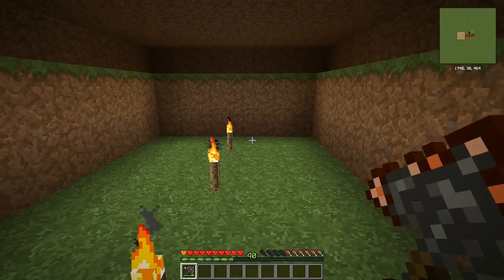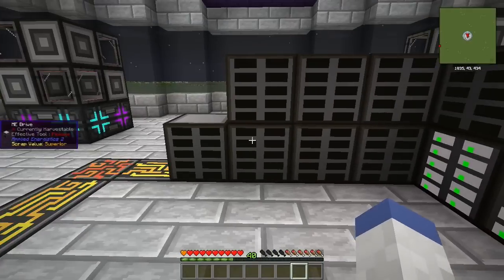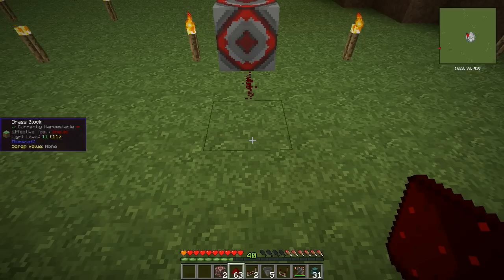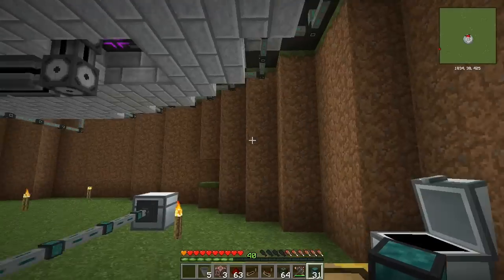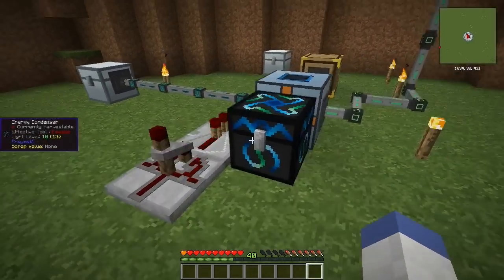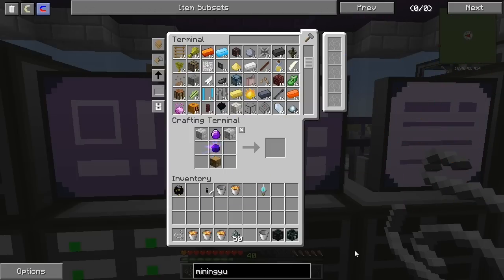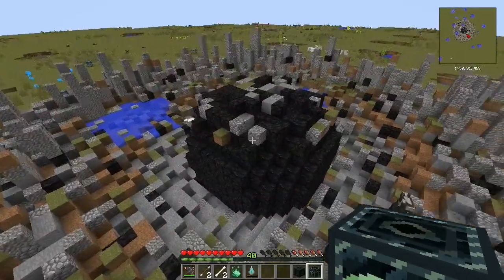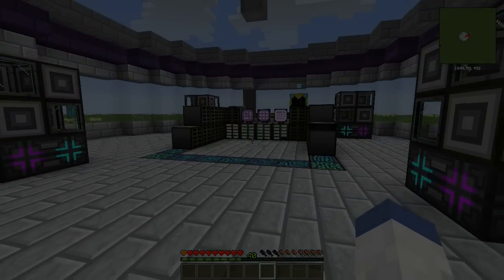Modded Superflat: EPIC BASE! (Episode 11) | iJevin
►––– Description –––◄

Welcome back to another series of Modded Superflat! We are gonna have awesome time this season!

►––– Game Info –––◄

►––– Promotions –––◄

►––– Support –––◄

►––– Links –––◄